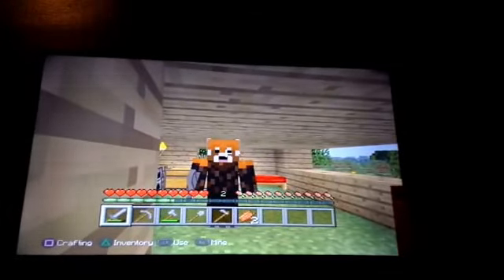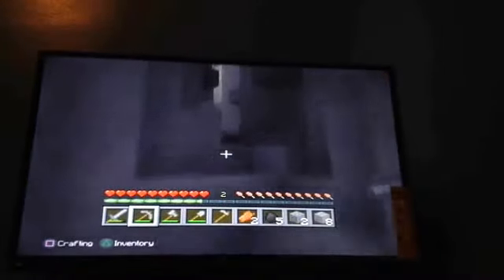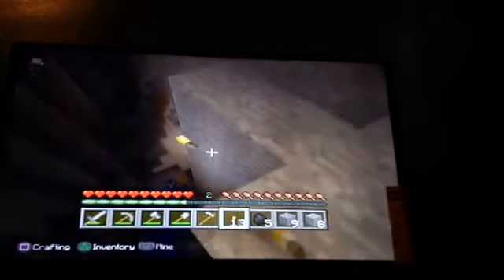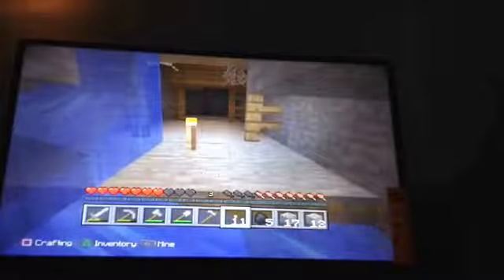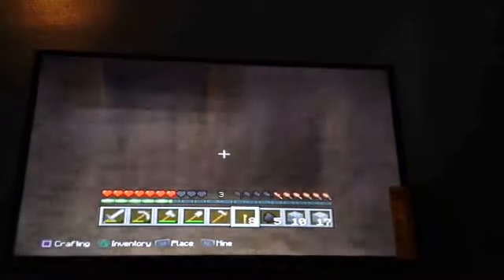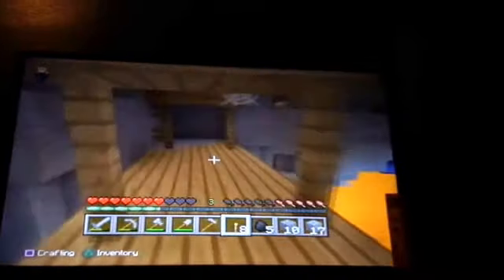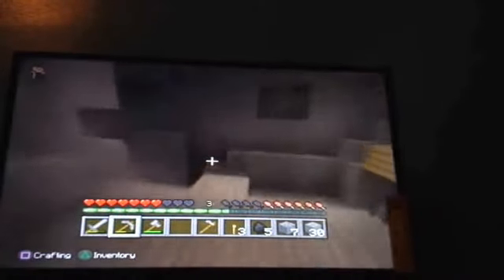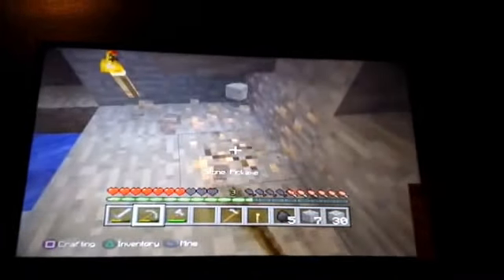Armando's Minecraft Adventure Part 3: New Discoveries